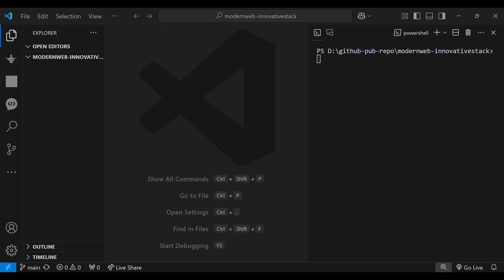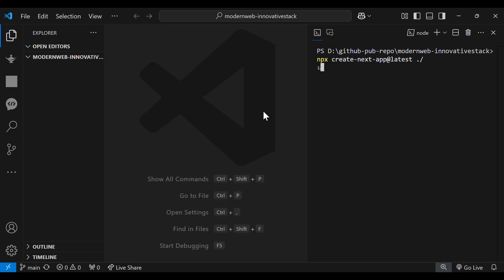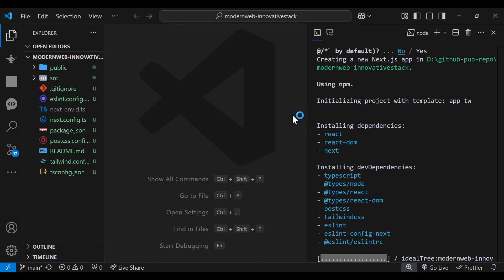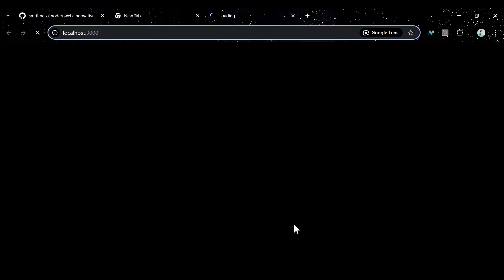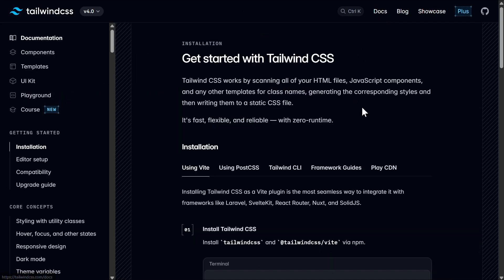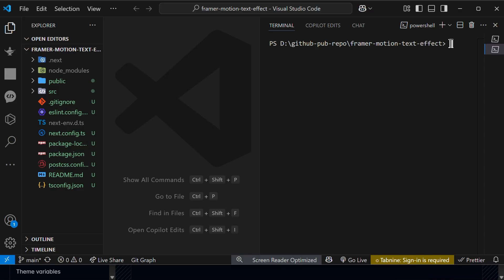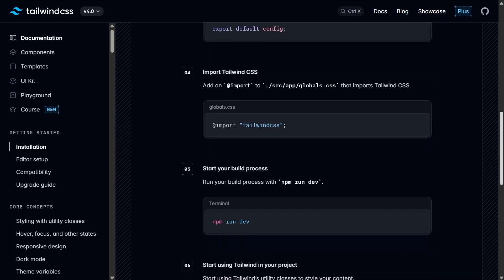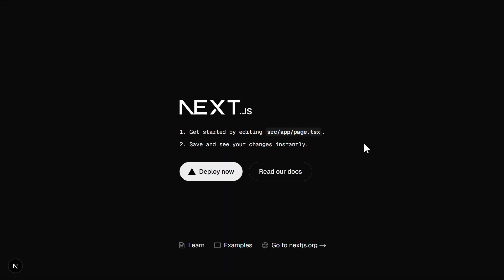Installation of Next.js with Tailwind css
Learn to install Next.js with Tailwind css . beginner friendly tutorial